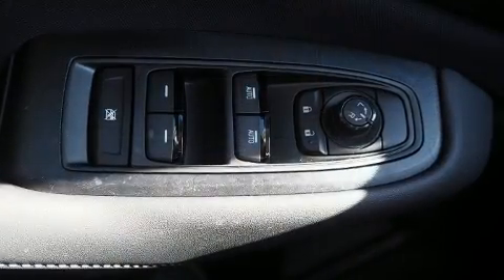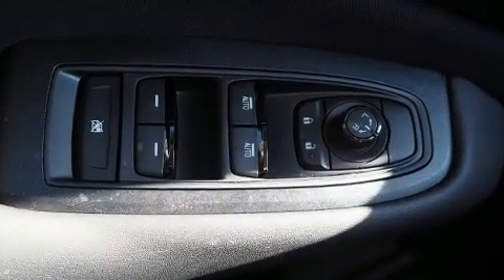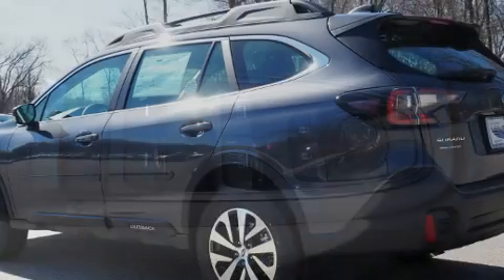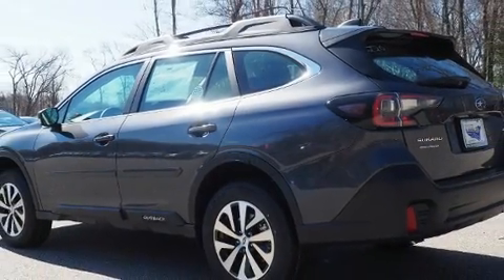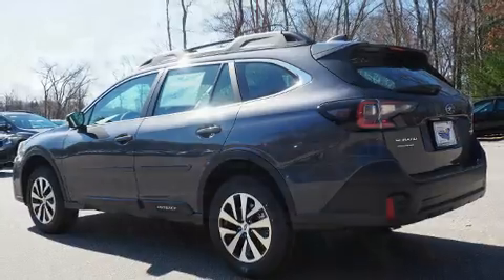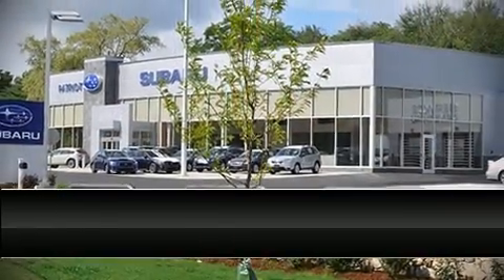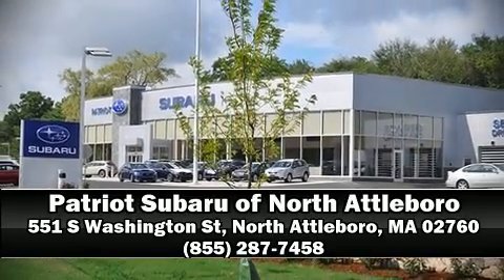2020 Subaru Outback Base Model in North Attleboro, MA 02760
Discerning drivers will appreciate the 2020 Subaru Outback. Under the hood you'll find a 4 cylinder engine with more than 170 horsepower, and for added security, dynamic Stability Control supplements the drivetrain. Subaru prioritized comfort and style by including: a tachometer, adjustable headrests in all seating positions, fully automatic headlights, power door mirrors, lane departure warning, a roof rack, and power windows. Subaru ensures the safety and security of its passengers with equipment such as: dual front impact airbags, front side impact airbags, traction control, brake assist, a security system, and 4 wheel disc brakes with ABS. Adaptive cruise control maintains a pre set distance behind the car ahead of you, simplifying highway driving and enhancing safety. Our sales reps are knowledgeable and professional. They'll work with you to find the right vehicle at a price you can afford. We are here to help you.